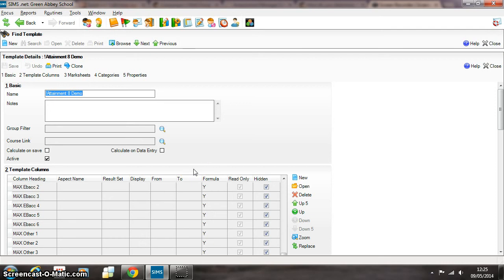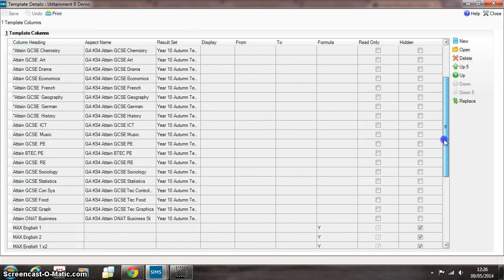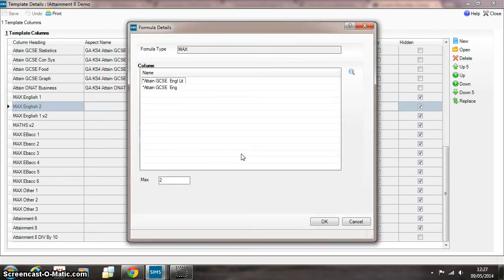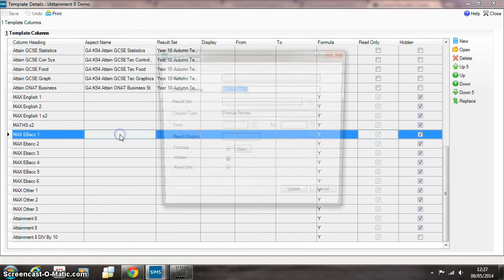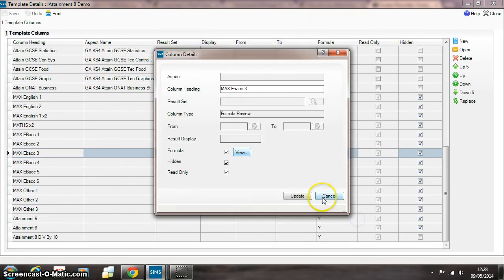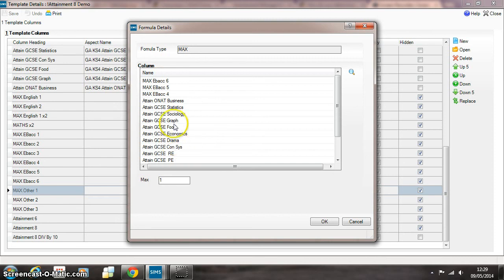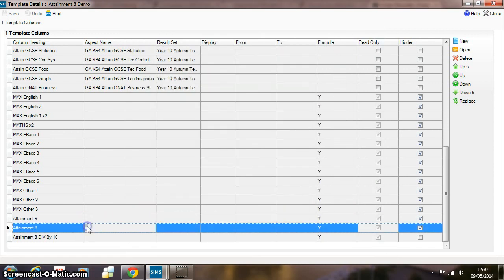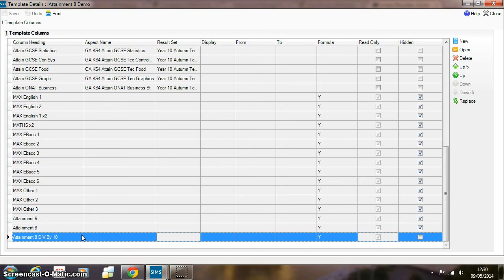Attainment 8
A step by step guide to calculating the new Attainment 8 performance measure.